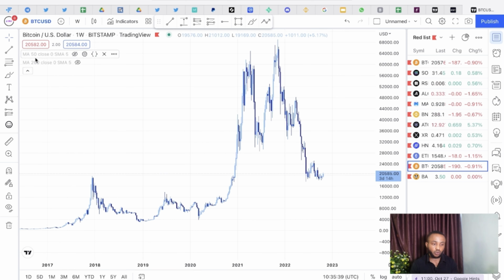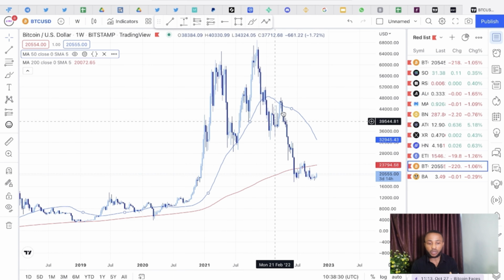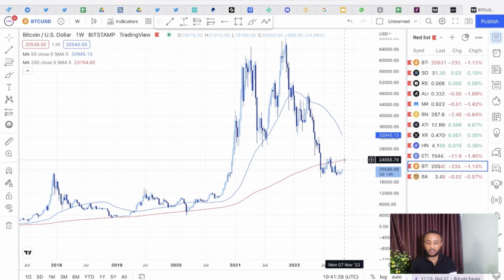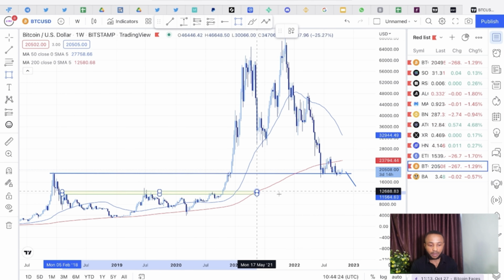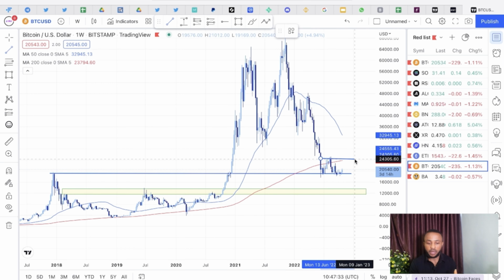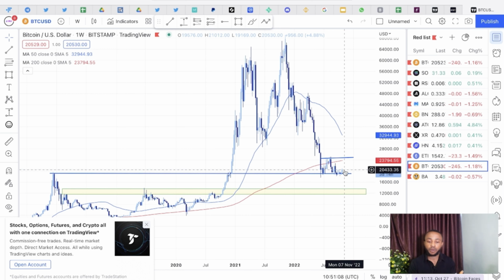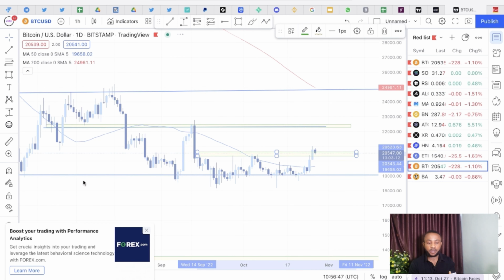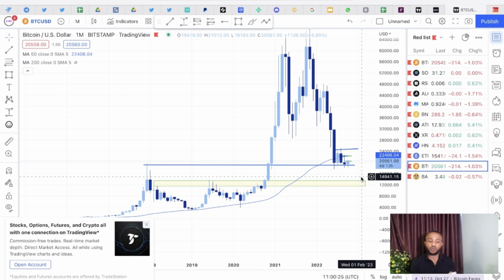Bitcoin’s Next Possible Price Movement